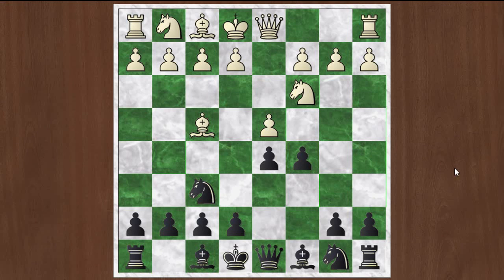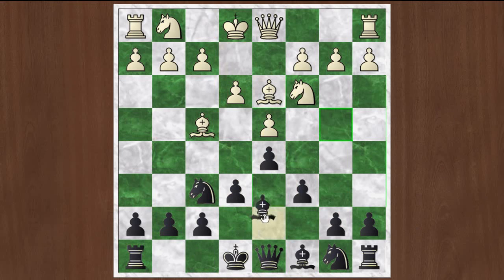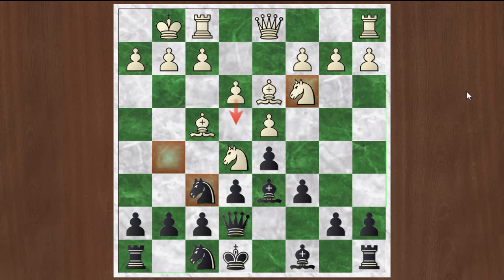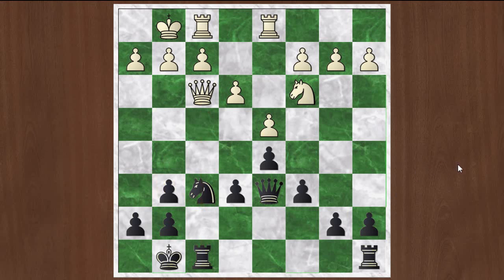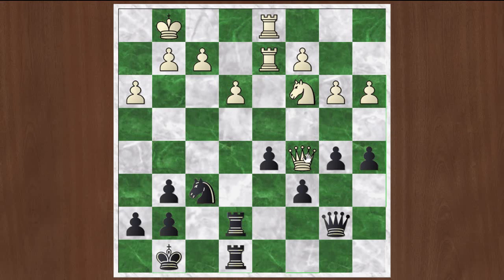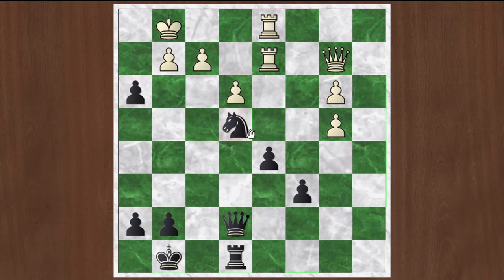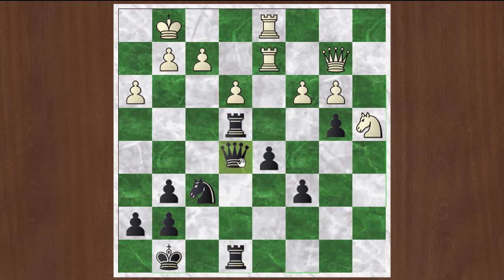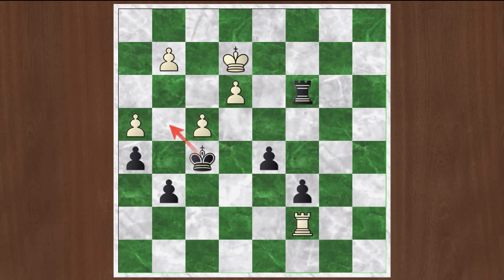2018 Oregon Open round 5: Jobava attack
I have black against one of the youngsters, and I get surprised with the Jobava attack.